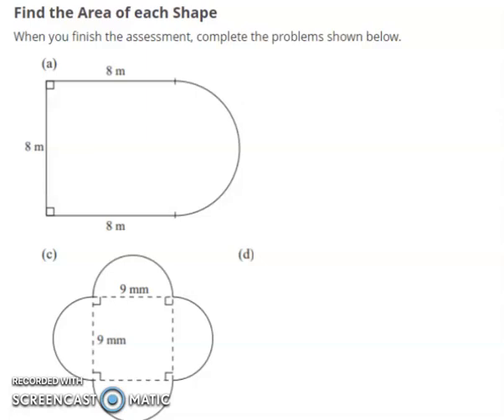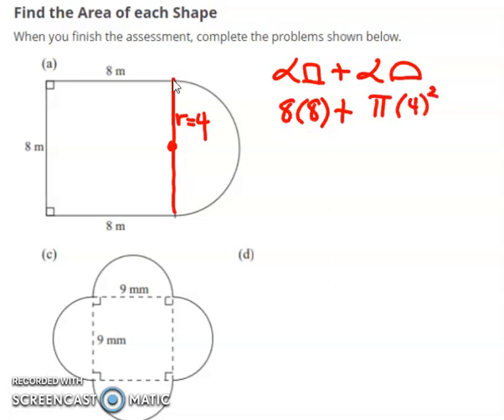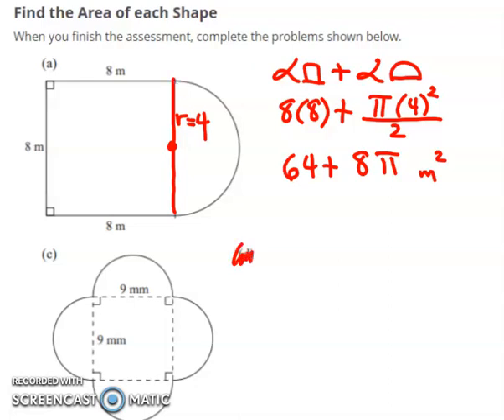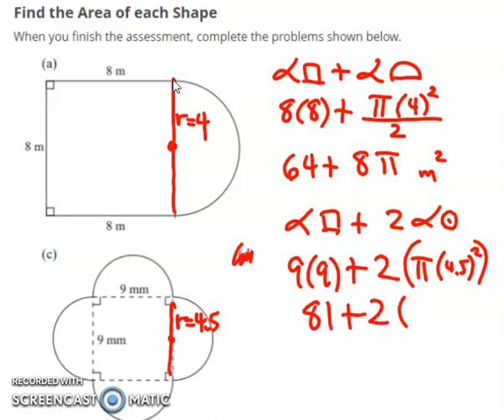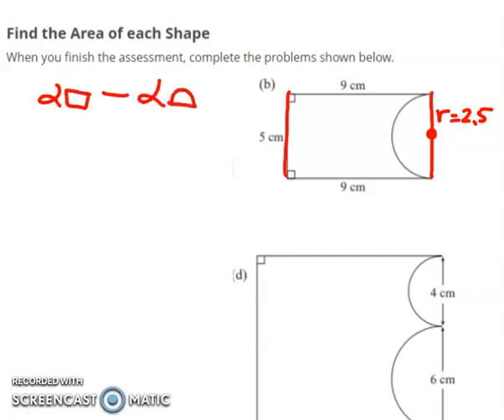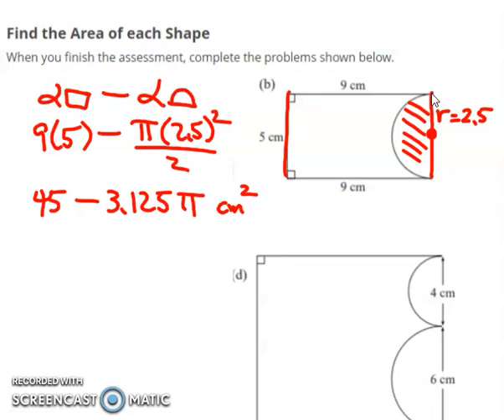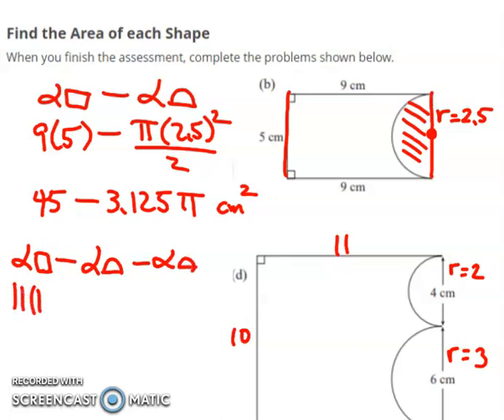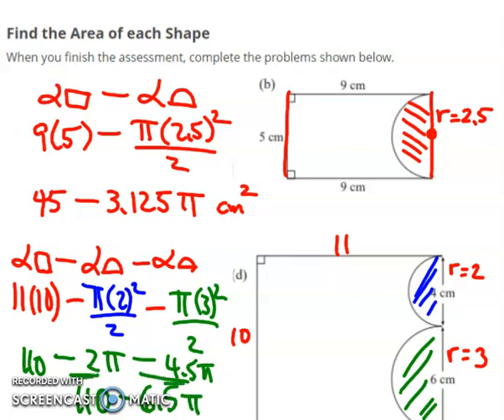dg area vid5